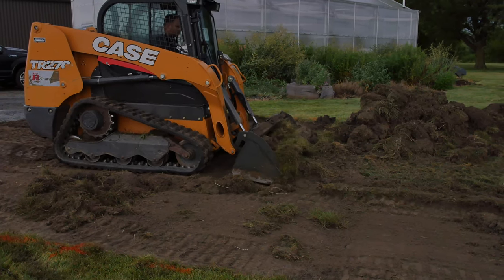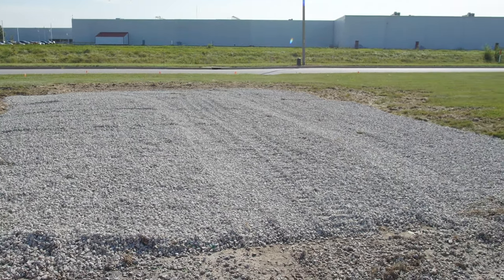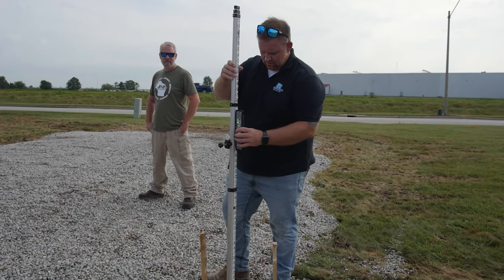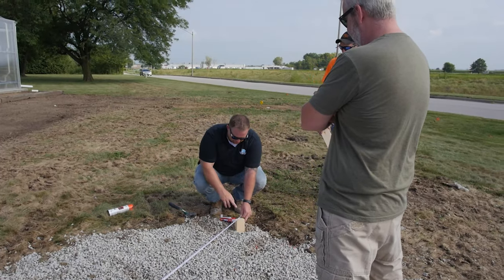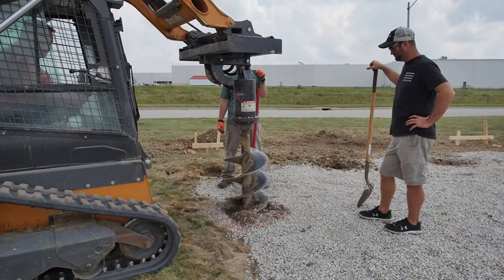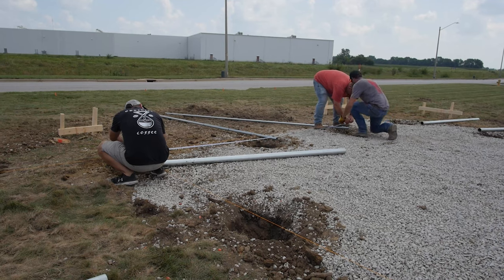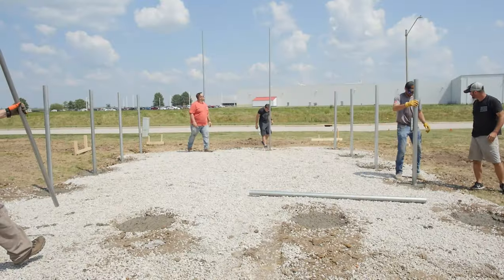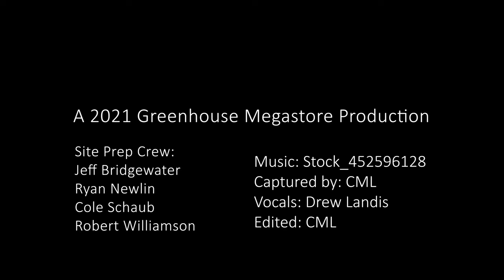How to Build a Greenhouse, Part 1 | Site Prep and Setting Column Posts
In this series, learn what it takes to construct one of our affordable "cold frame" greenhouse buildings. Principles from this build can be applied to a range of others as well.

Part one covers site preparation and string lines, as well as setting column posts. Our greenhouse buildings are all post-frame construction, and in this case they are wet set in concrete. They can also be bolted to a concrete slab in some instances. This instructional is meant to accompany your 1200 Series instruction manual for best results.